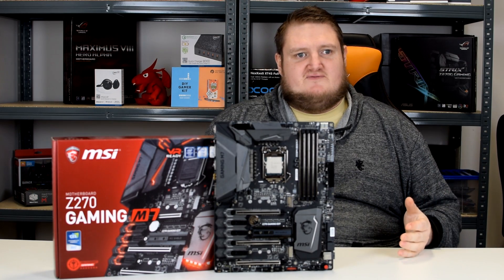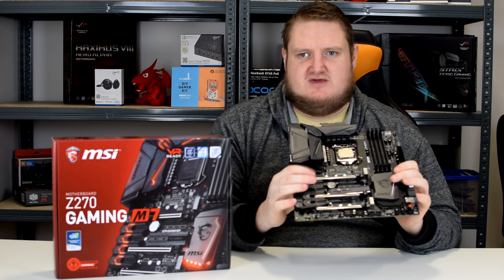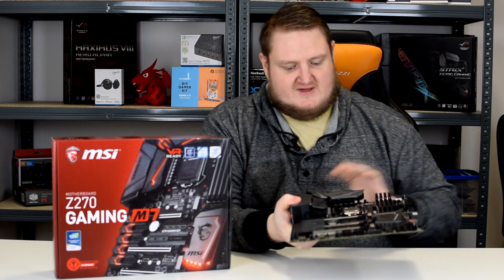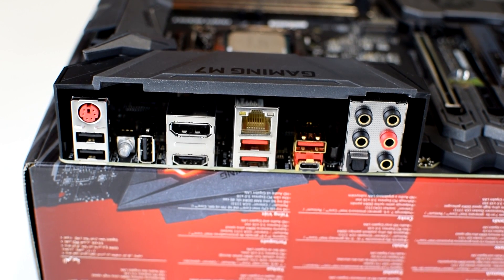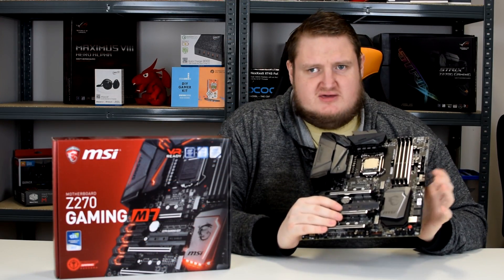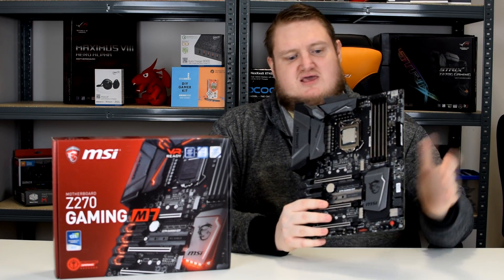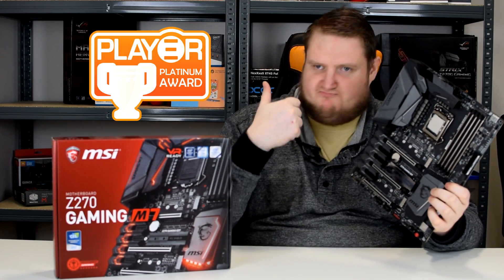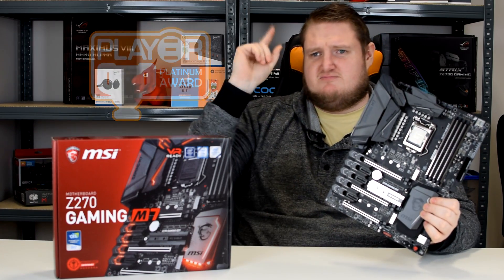MSI Z270 GAMING M7 Review - The Flagship Intel Kaby Lake Z270 Motherboard?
The Z270 GAMING M7 ATX motherboard from MSI looks like one of the most feature heavy gaming boards in existence, but is it a top performer? Watch the video and find out as we test the GAMING M7 with Intel's new 7th generation Kaby Lake i7-7700K processor!

 tech,  pc,  hardware,  asus, benchmarks